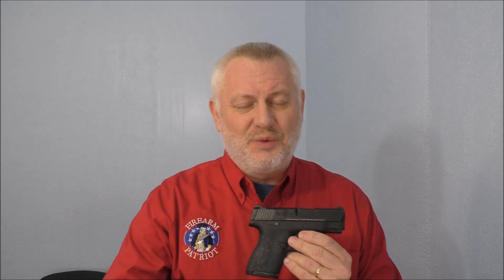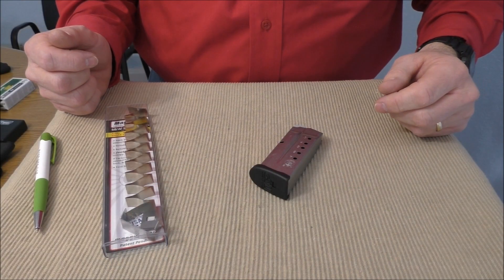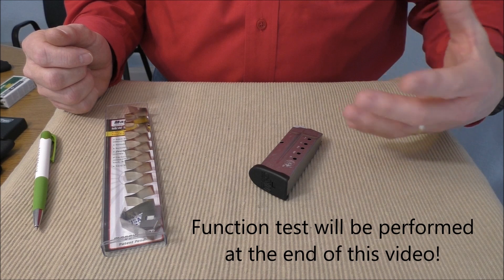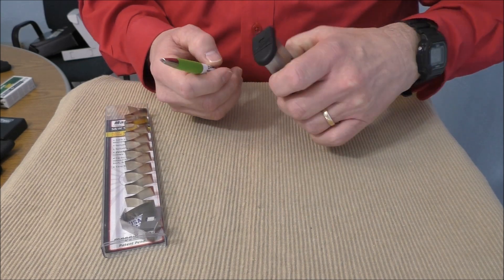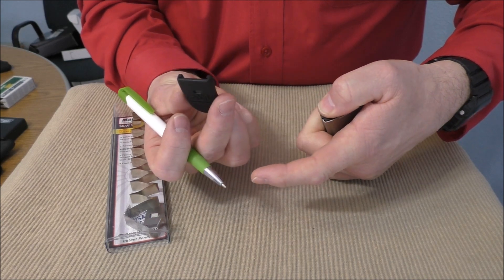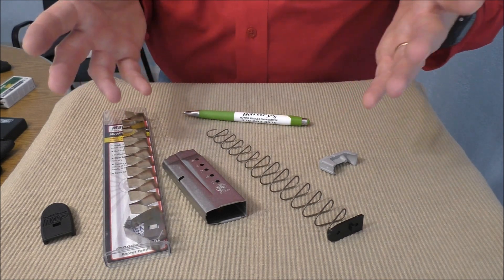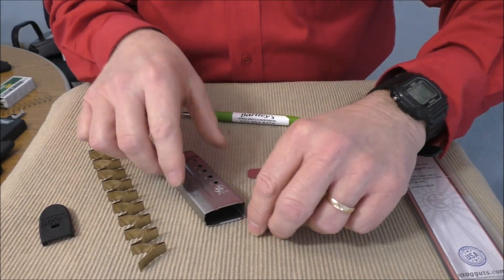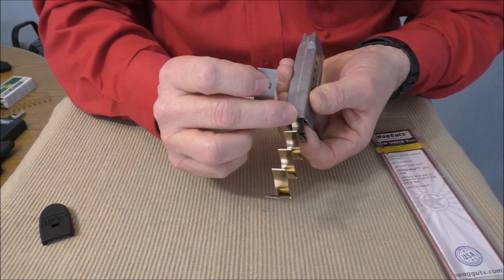MagGuts Review for Original Shield!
This is a review of the +1 and +2 Magguts for the Shield stock seven round magazine and the 8 round magazine.  This product delivers larger capacity for this well rounded pistol that can now be found very inexpensively on the market.  This is a great alternative to a more expensive double stack micro nine.